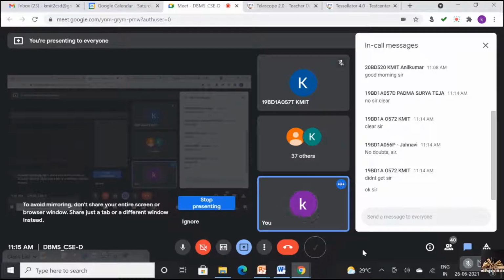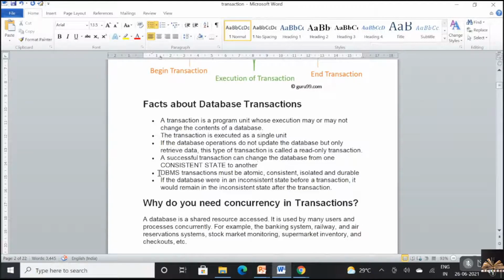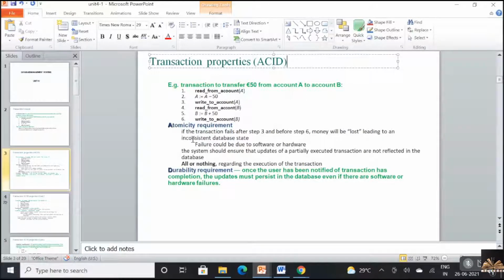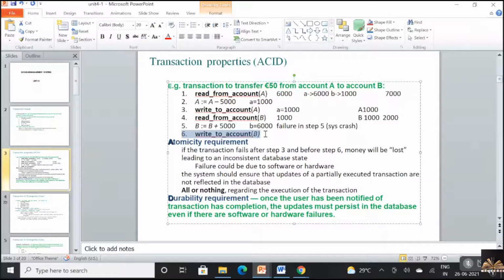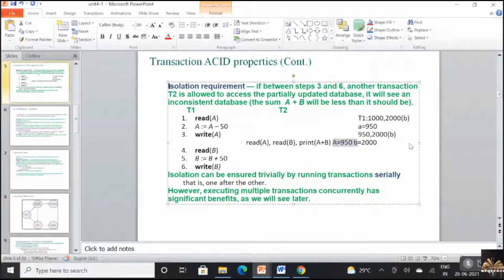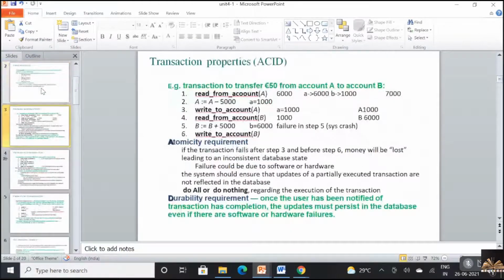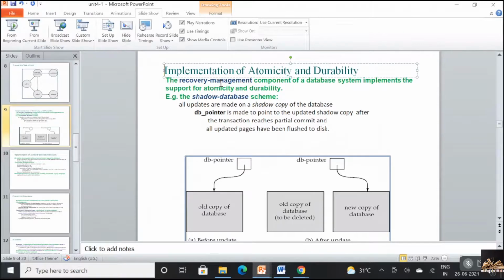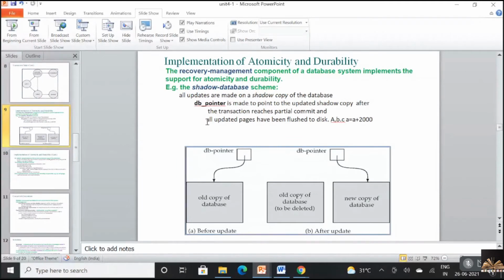25. DBMS unit 4 (JNTUH 2-2) 26-06-2021